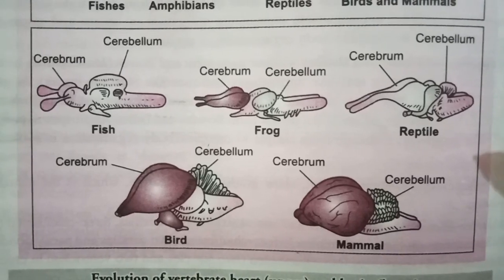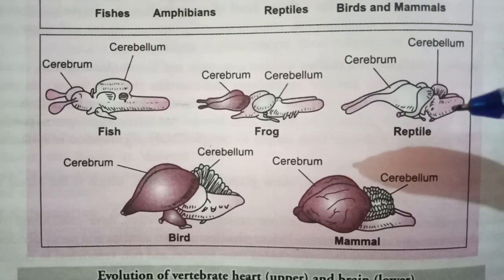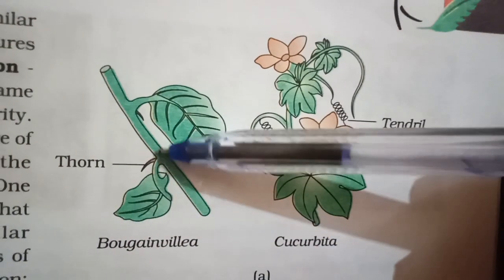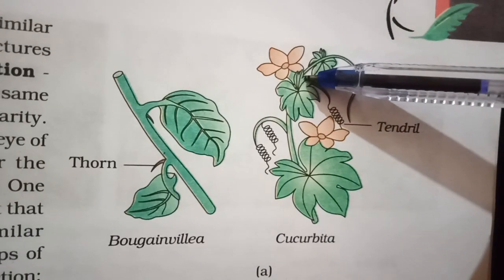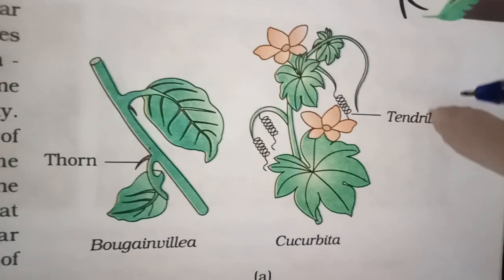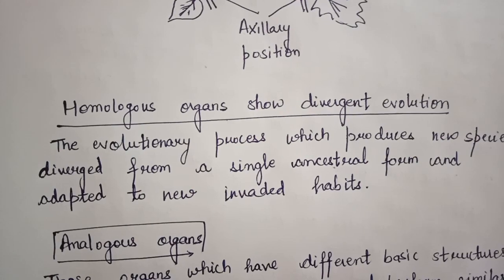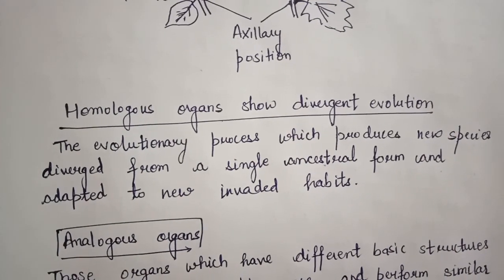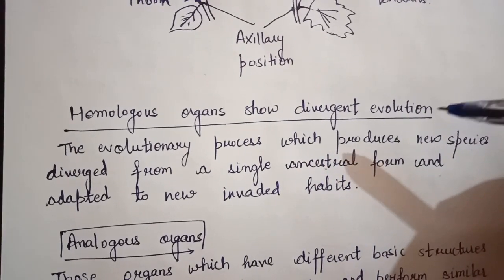Homologous organs class -12 part - 2